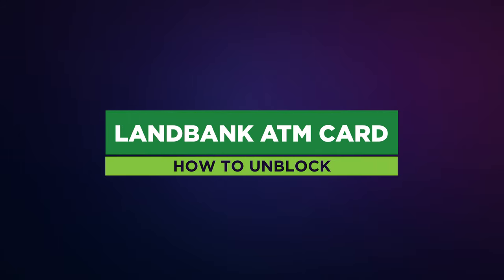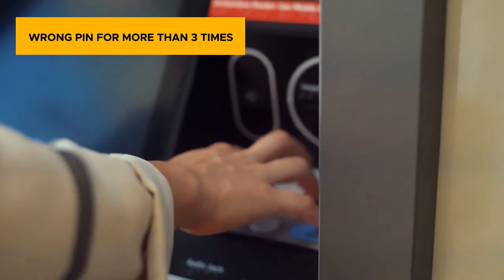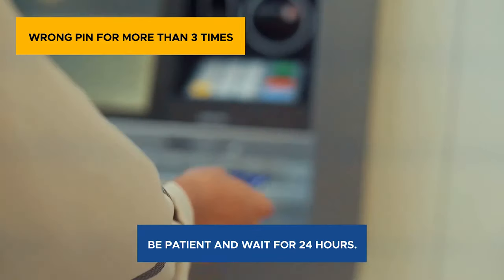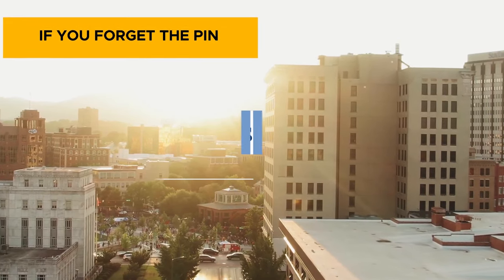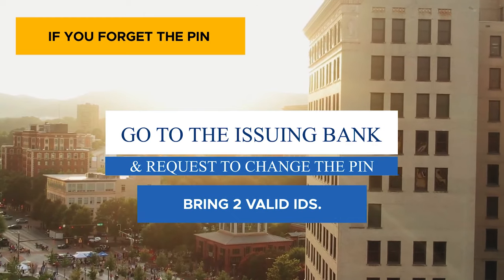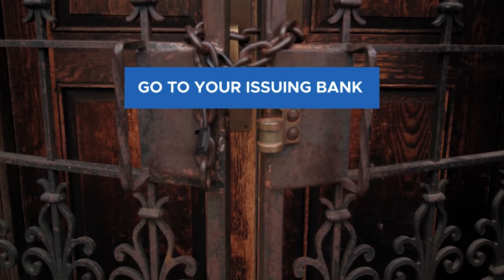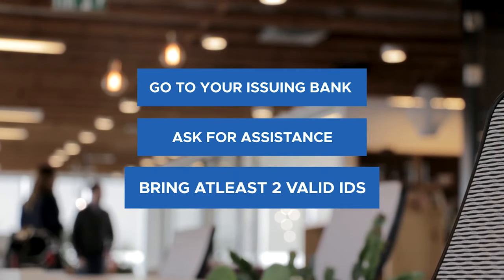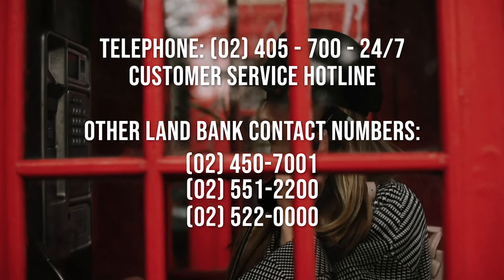HOW TO UNBLOCK LANDBANK ATM CARD || WRONG PIN 3 TIMES AND BLOCKED.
This video will show How to unblock your blocked Landbank atm or debit card in simple and direct to the point and step by step tutorial.
There are many ways to unblock your blocked LANDBANK atm card when you forgot your PIN.
Paano e unblock ang blocked LANDBANK ATM card.
Paano mag unblock ng atm sa LANDBANK ATM kapag na wrong pin ng 3 beses.
Blocked LANDBANK ATM
Forgot LANDBANK ATM
Wrong pin LANDBANK ATM
LANDBANK ATM CARD